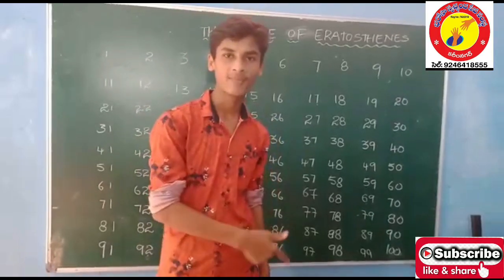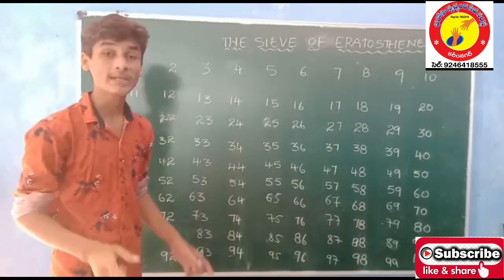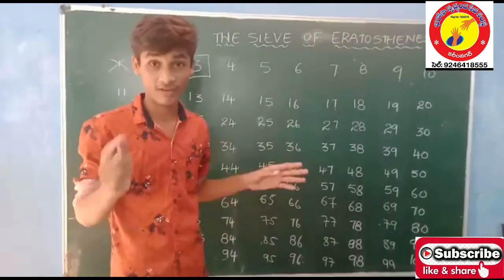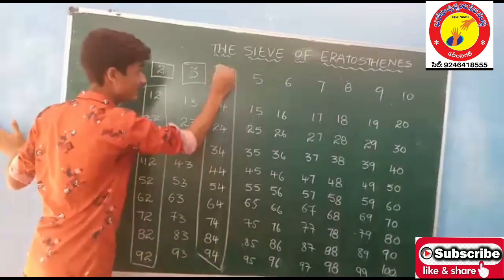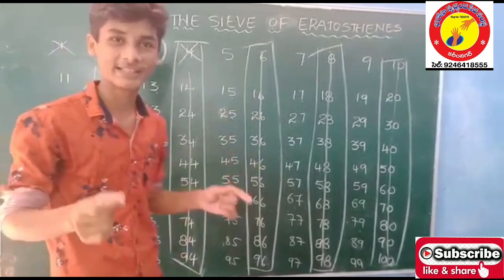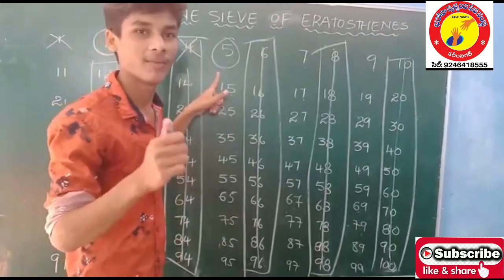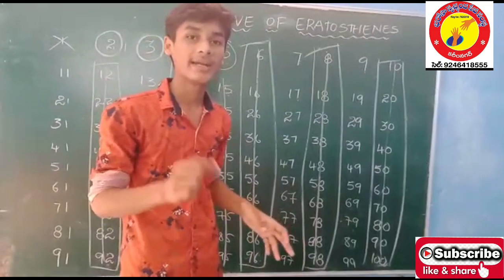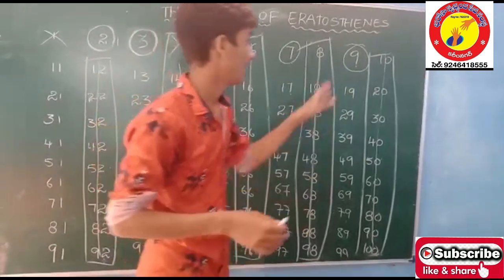MATHS|PRAVEEN|10TH| UNIVERSAL IIT| KANNALA| PEDDAPALLY| BHAROSA MATHS WIZARD AWARD 2020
MATHS|
PRAVEEN|
10TH|
UNIVERSAL IIT|
KANNALA|
 PEDDAPALLY..
| BHAROSA MATHS WIZARD AWARD 2020...
BHAROSA SWACHANADA SEVA SAMSTHA...
KARIMNAGAR...
TELANGANA...
INDIA..
AKKENAPALLY NAGARAJU...
PRESIDENT OF BHAROSA..